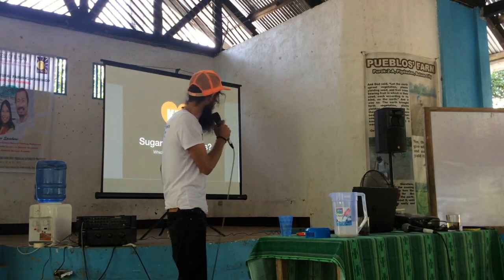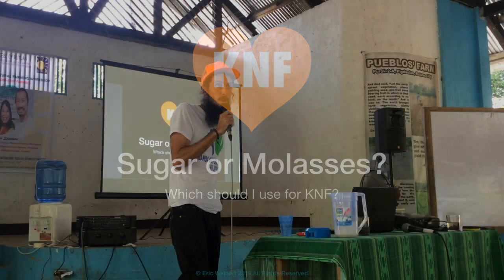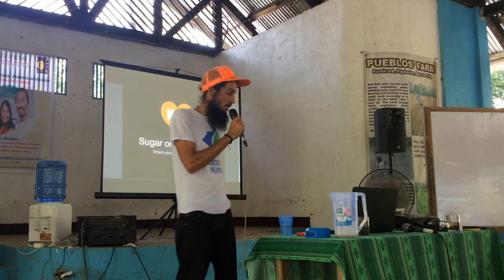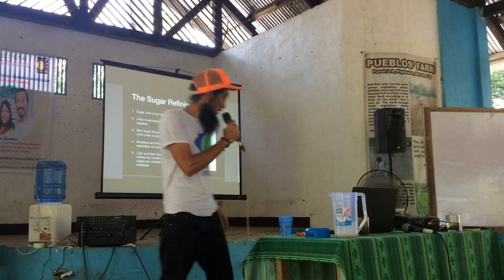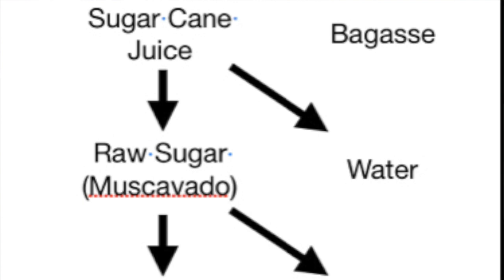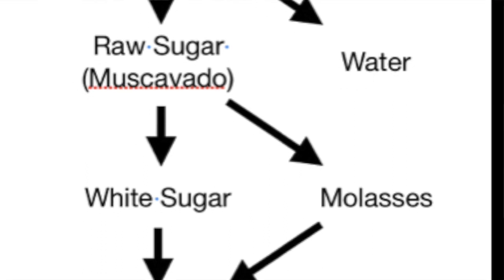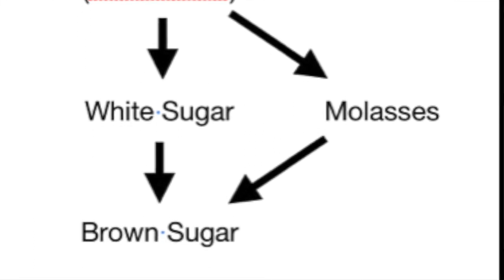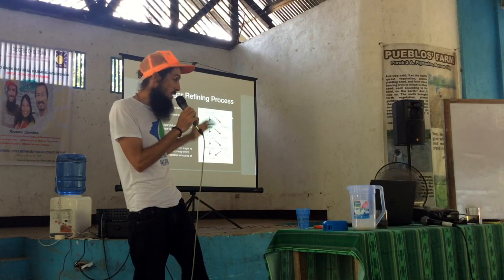KNF Sugar vs Molasses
When creating KNF Solutions we have to choose which materials to use. This video goes over the many considerations from salt to molasses to raw vs white vs brown sugar. Which is right for you?
You must decide, but here are the facts presented with an easy analogy